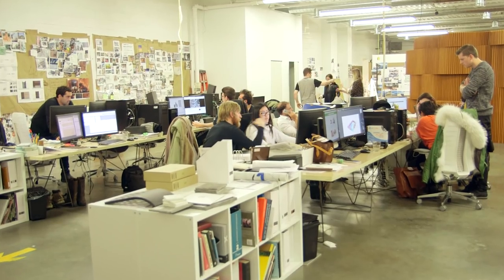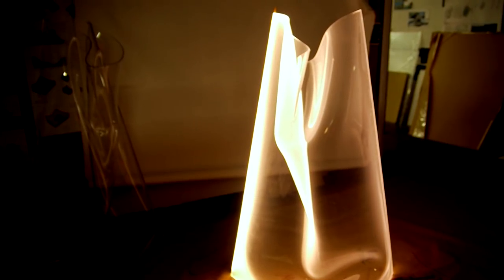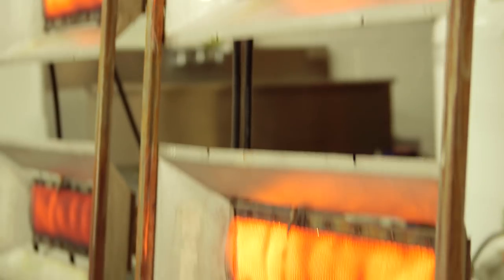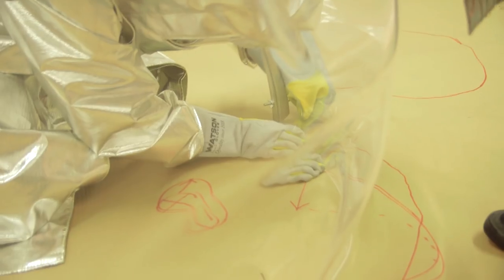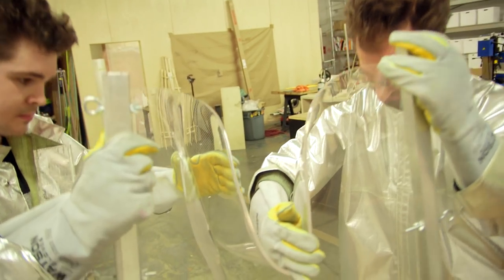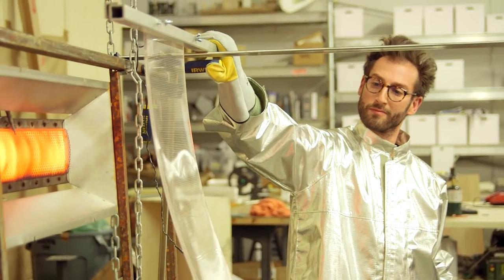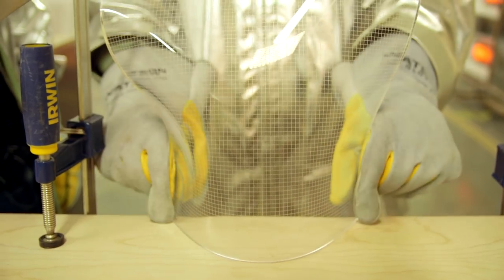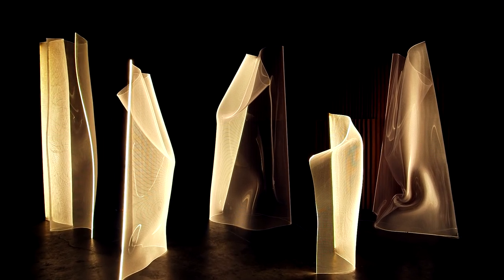How architecture firm Partisans creates its innovative Gweilo light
Partisans, an architecture and design firm based in Toronto, invited Azure to their studio to get a behind-the-scenes look at how their mind-bending, award-winning Gweilo light is made.